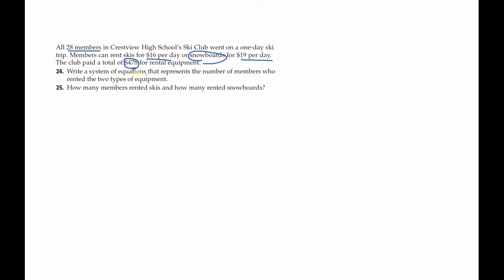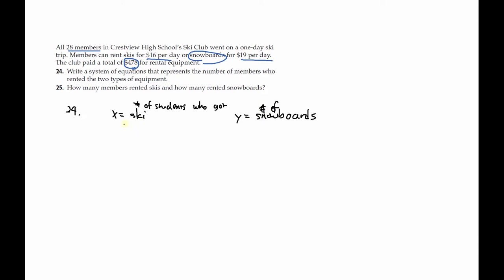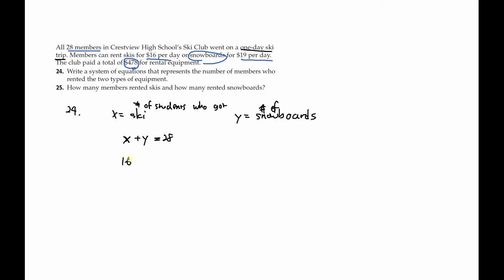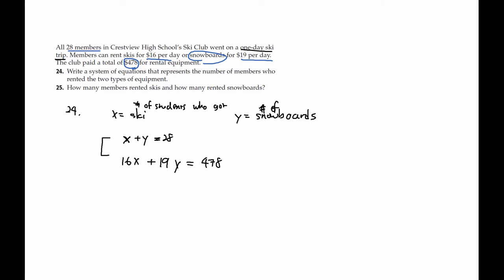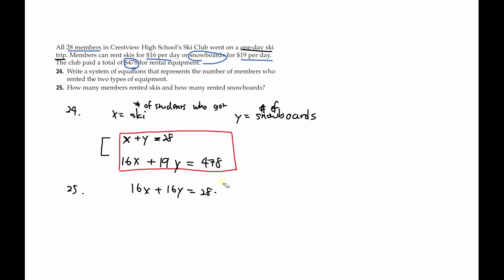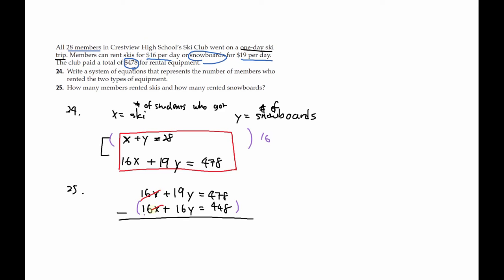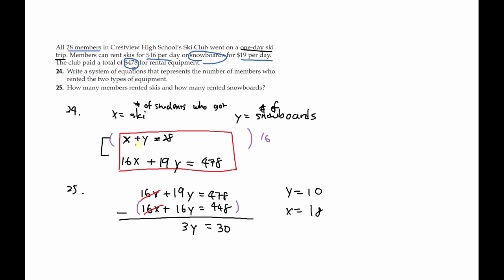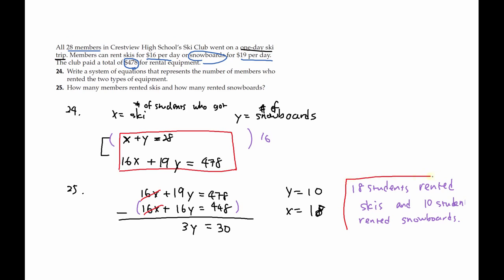[Algebra 2+Trig/Pre-Calc] System of Equations: Elimination Method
Word Problem that deals with two equations and two unknowns
Elimination Method to solve for x and y.